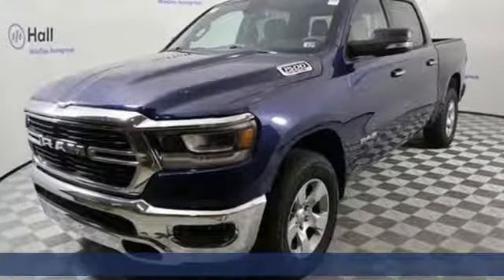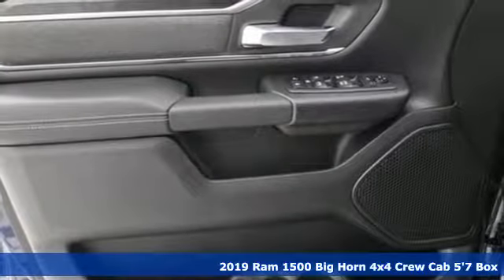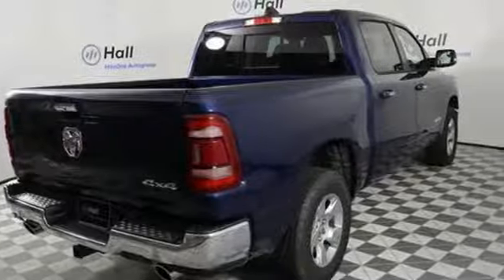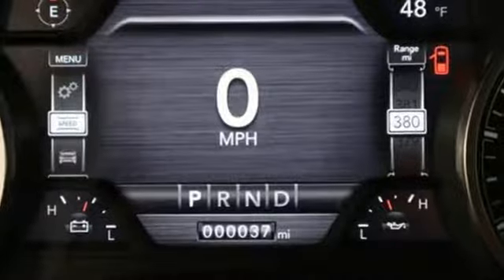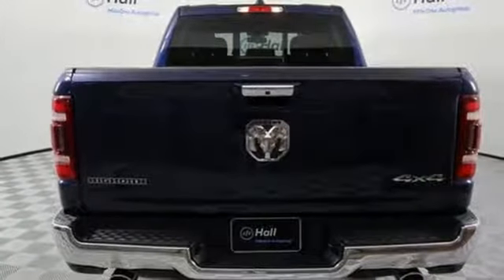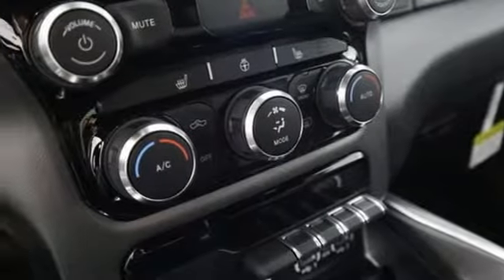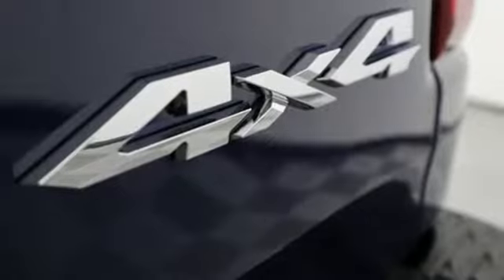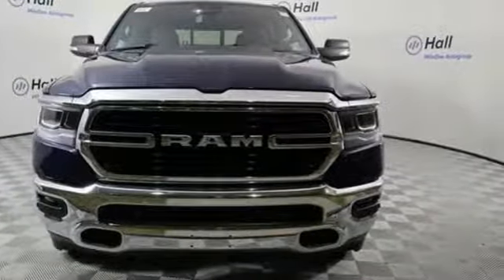New 2019 Ram 1500 Chesapeake VA Norfolk, VA #18195295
Year: 2019
Make: Ram
Model: 1500
Trim: Big Horn/Lone Star
Engine: HEMI 5.7L V8 Multi Displacement VVT
Transmission: 8-Speed Automatic
Color: Blue
Interior: Black
Stock #: 18195295
VIN: 1C6SRFFT6KN747697

Address:
3353 Western Branch Blvd